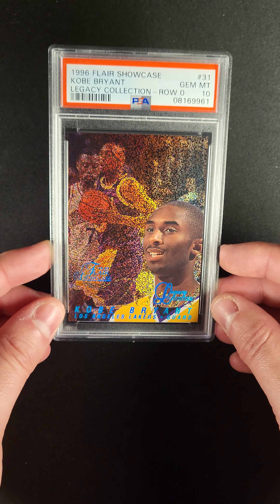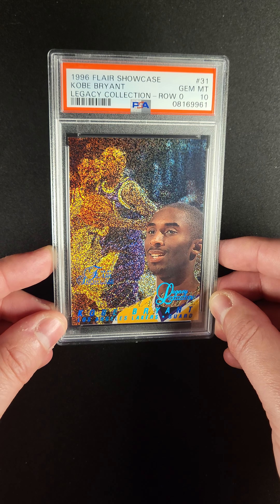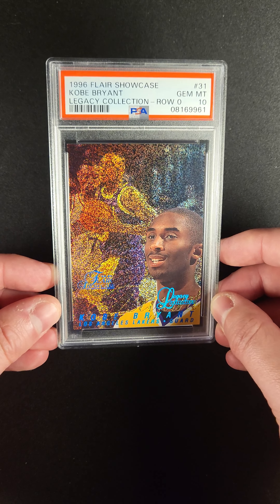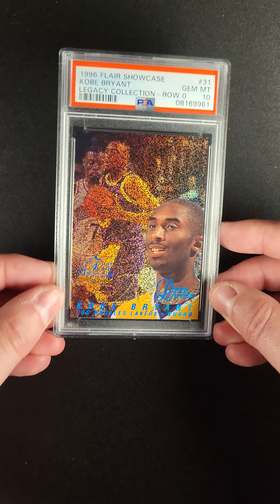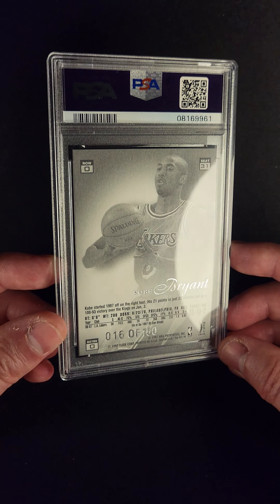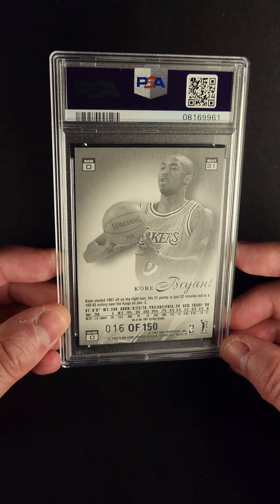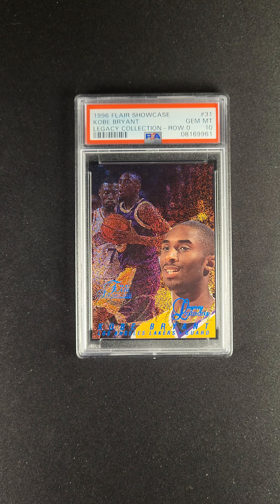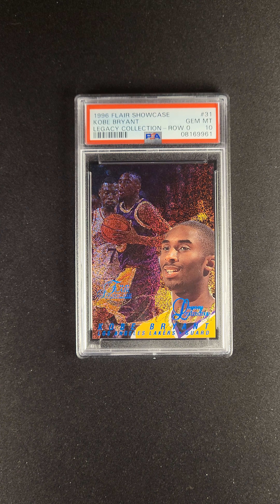1996 Flair Showcase Legacy Collection Row 0 Kobe Bryant ROOKIE /150 #31 PSA 10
In his farewell speech following his last game in a Lakers uniform, Kobe Bryant said, ""I grew up a diehard Laker fan. I knew everything about every player that played here. So, to be drafted and then traded to this organization and to spend 20 years here, you can't write something better than this. Thank you for the support. Thank you for the motivation. Thank you for the inspiration."" Kobe’s speech reminded fans what it meant for him to join the team.

And now fans have a special opportunity to acquire a card that celebrates when the Kobe legacy began more than 25 years ago. In 1996, the Flair Row series from Fleer captivated collectors. The series featured cards with different row numbers. Each Row card offers a theme. For example, Row 2 represents “Style,” Row 1 represents “Grace,” and Row 0 are called the “Showcase” cards. This highly sought-after Row 0 card only had a print run of /150--the lowest insert rate for the series. The card shines magnificently when tilted. This stunner ranks among the single-best Kobe card to own. In a PSA 10, it is a lights out example. No doubt collectors will make a big run for it in this week's auction.